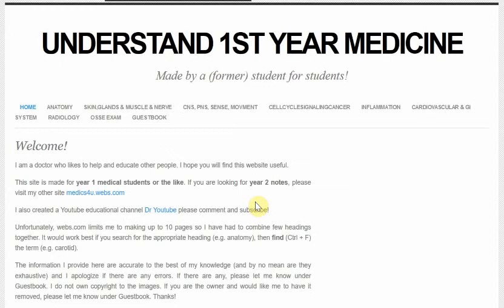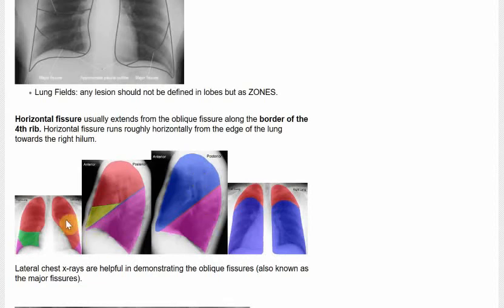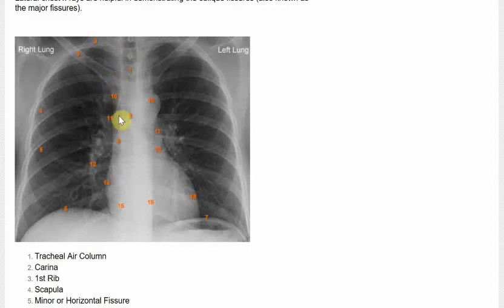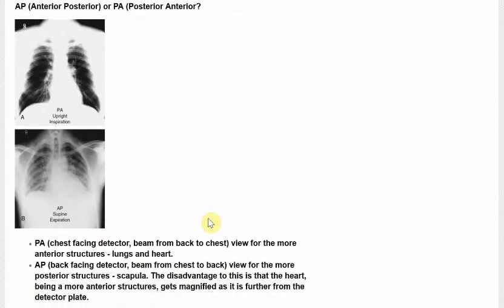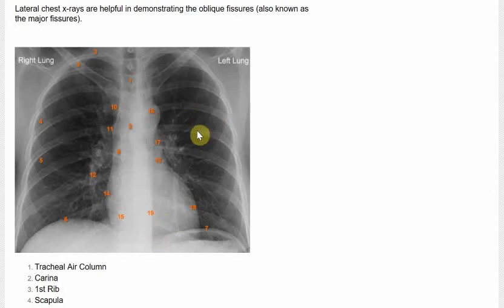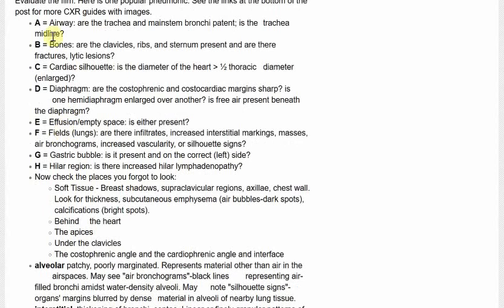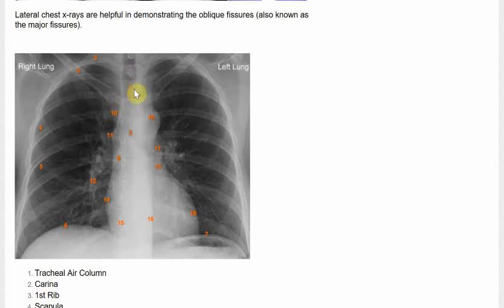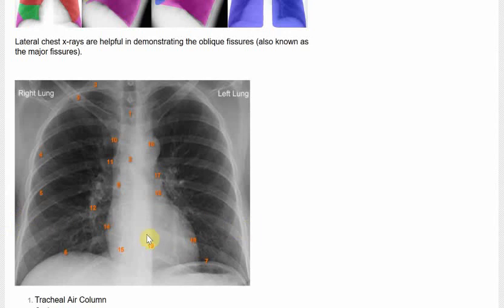HOW TO READ CHEST X-RAY (EASY!)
How to interpret chest radiograph outline: Anatomy 00:39 Technicality 04:00 Checklist 06:00 How I interpet 07:37 Summary 11:27 Findings in Heart failure: 12:53